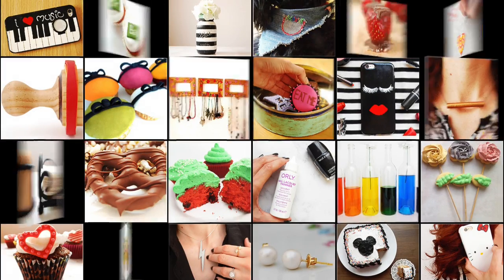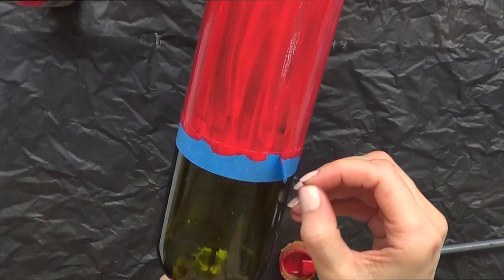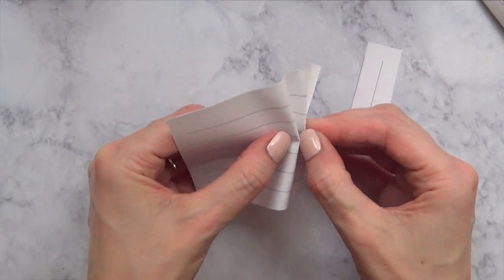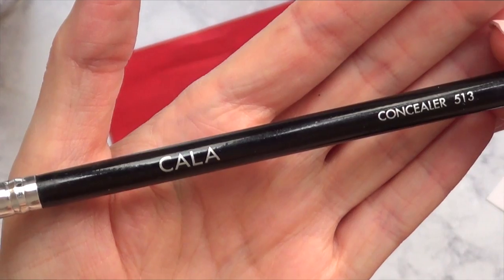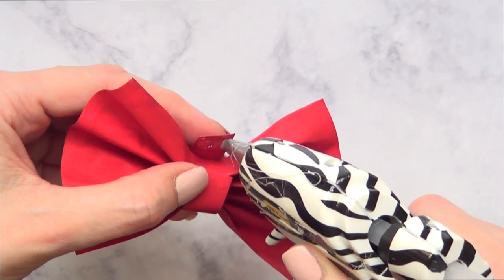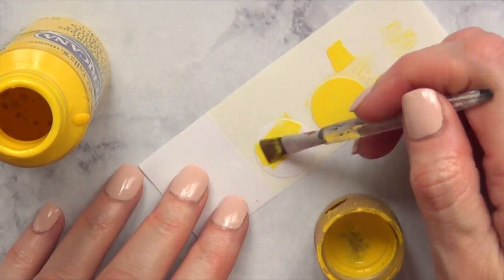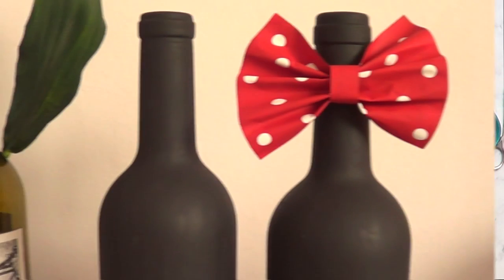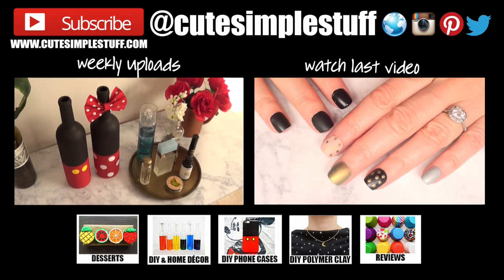DIY Mickey and Minnie Mouse Home Décor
Products mentioned:
- Empty and clean bottles of wine
- Blue Painters Tape
- Red, black and yellow acrylic paint
- Brushes
- White round stickers
- Big dotting tool or back of big brush (like concealer brush)
- Hot glue gun